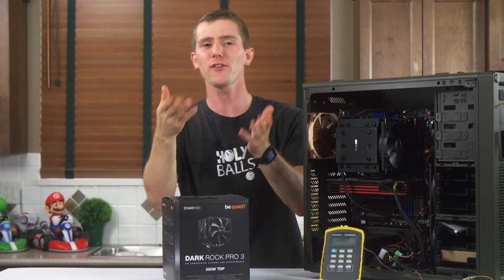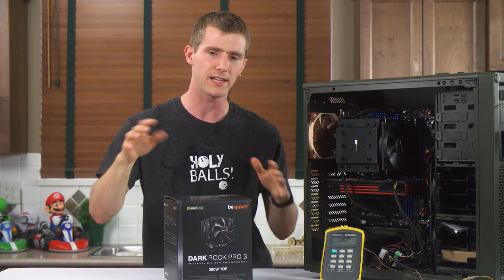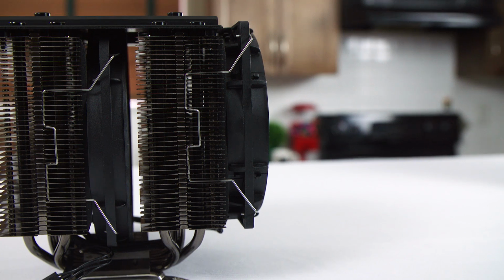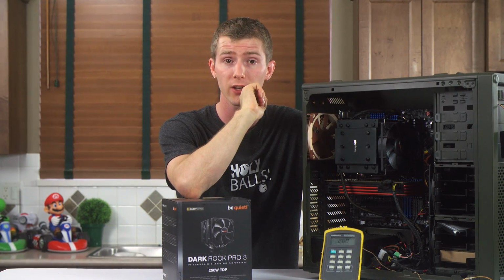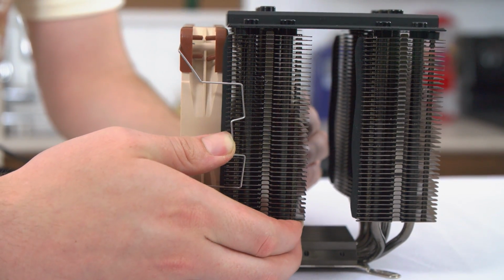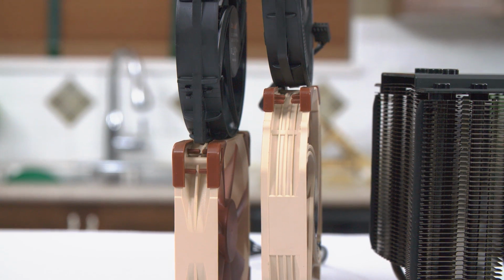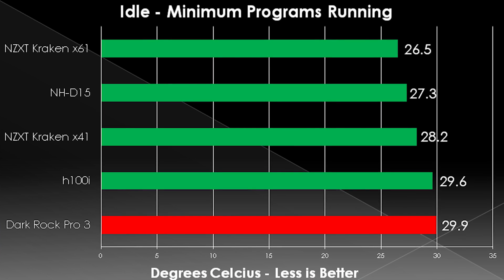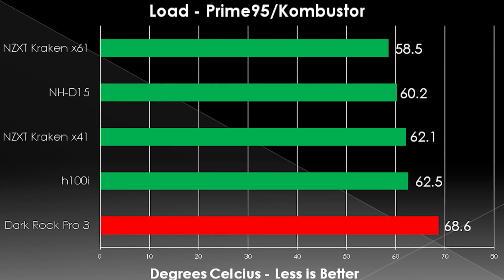Dark Rock Pro 3 CPU Cooler from be quiet!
We got a chance to test out the Dark Rock Pro 3 CPU Cooler from Be Quiet!. Were we... silenced... by its performance?